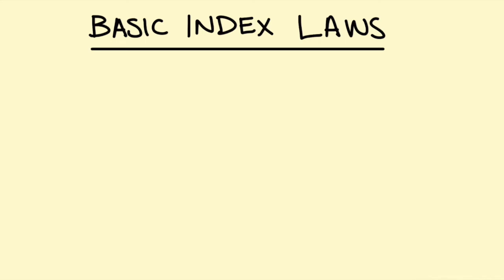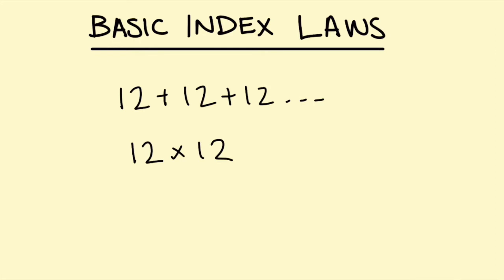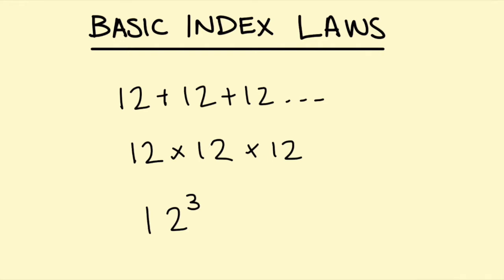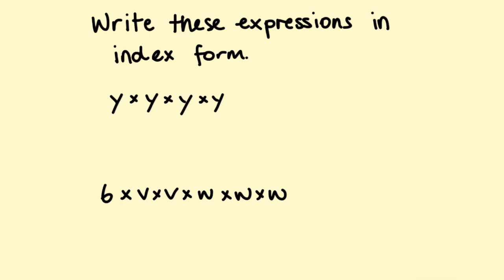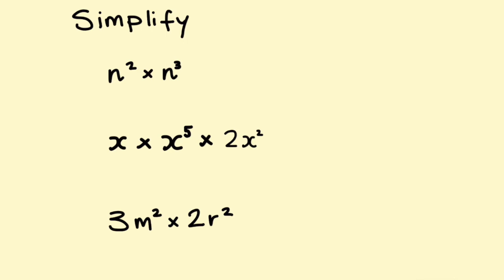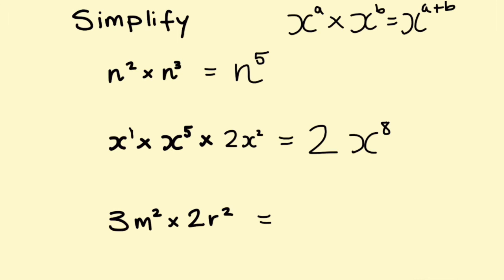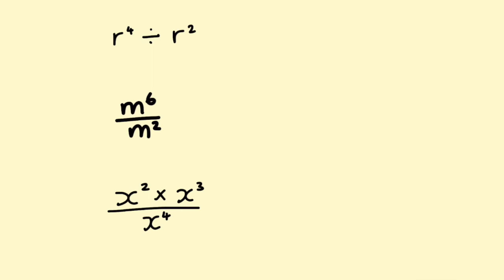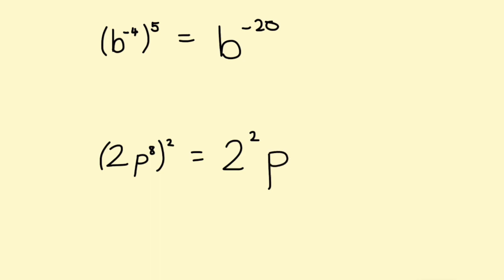The three index laws you need to know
In this video I go over the three main index laws you will need at high school and the reasoning behind them.